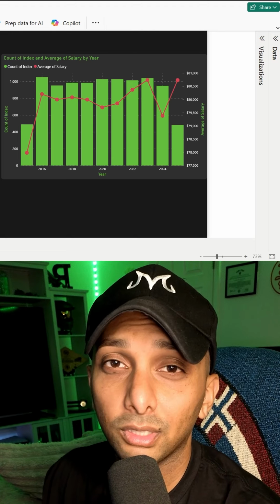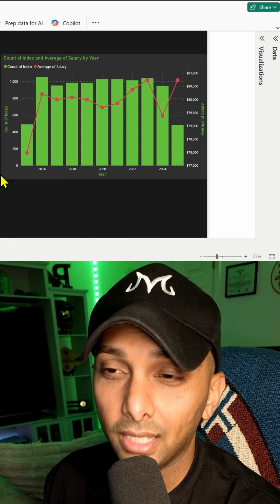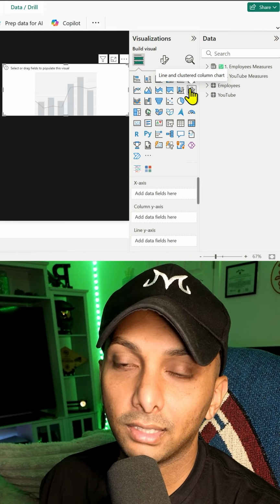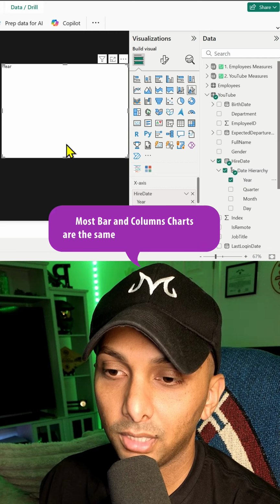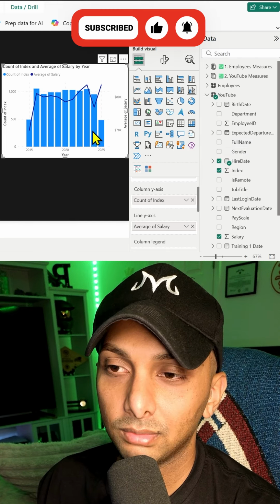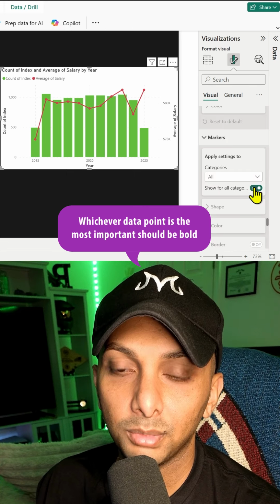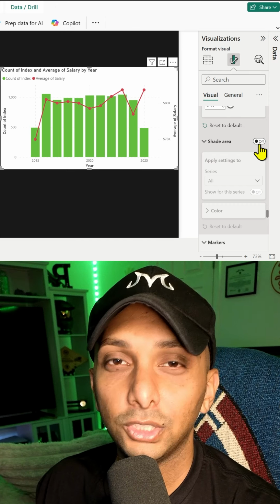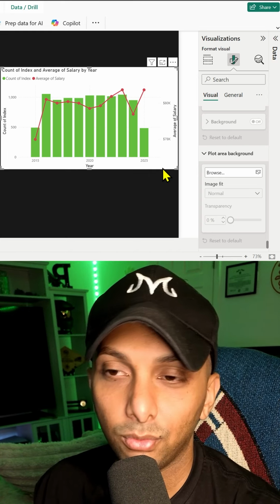Master Power BI Charts NOW!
Want to see a trend over time and the total value behind it? The Line and Clustered Column Chart in Power BI is the perfect combo visual for comparing performance + volume together.

🔥 In this short video, you’ll learn:
• How to show totals with columns and trends with a line
• Why this chart helps tell a clear, layered story
• When to use it for financials, readiness, or activity tracking
• Tips for axis formatting and improving readability

💡 Use it when you want context + pattern — all in one place.